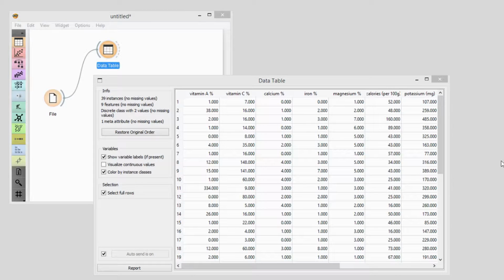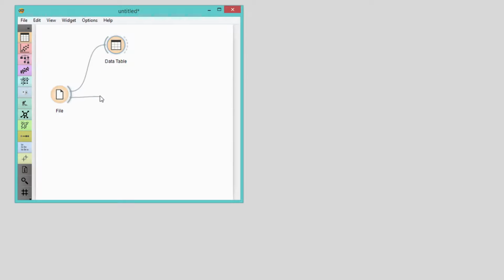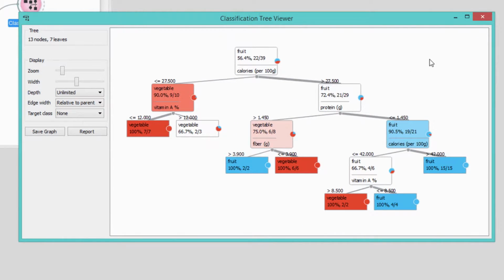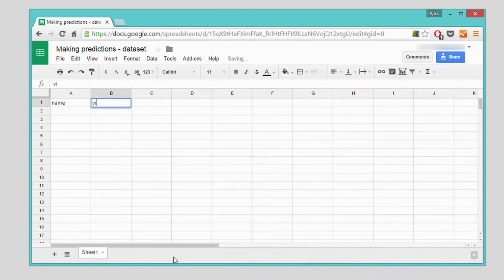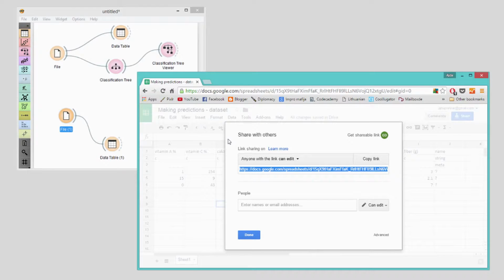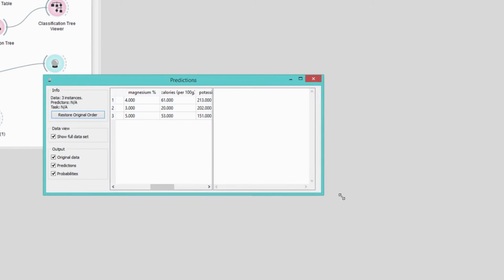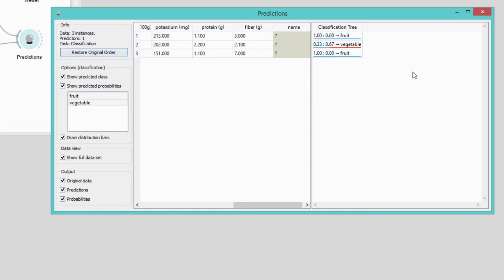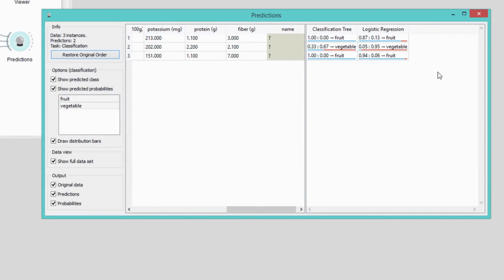getting started with orange: 06_Making Perdictions